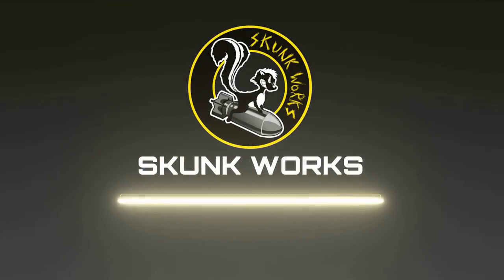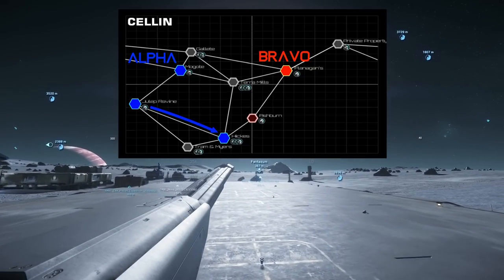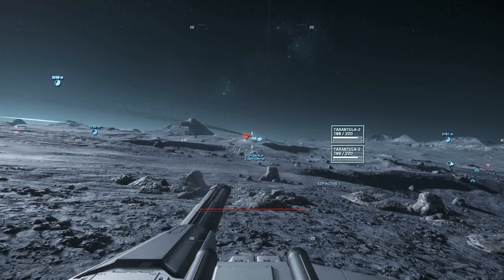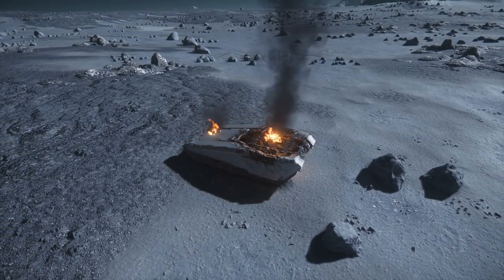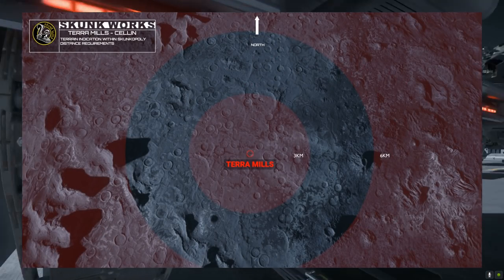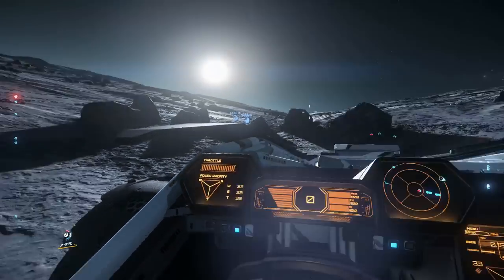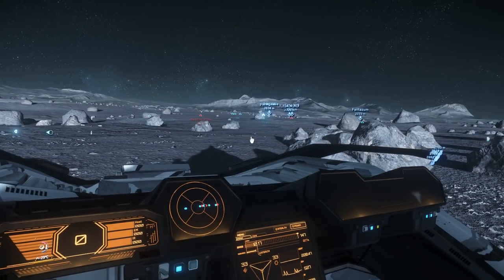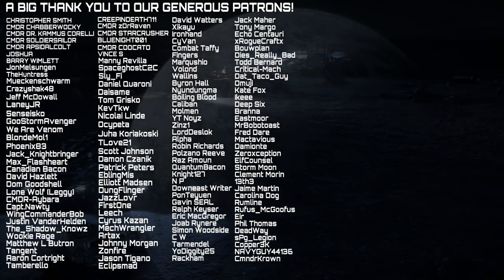We ran a week-by-week TERRITORY CONTROL GAME - Skunkopoly - Org battle combat - Star Citizen 3.17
So at the Skunk Works ORG we recently ran a territory control game on the moons of Yela - our Taskforces fought each other for control of various locations on the moons and in this video we'll take a look at the run up to the first battle as well as explaining the game

0:00 - Skunkopoly Explained
1:44 - The first Turn
2:34 - Taskforce Alpha training and investigations
8:11 - The Battle of Terra Mills
13:25 - Conclusion